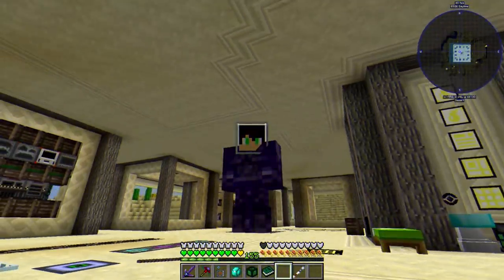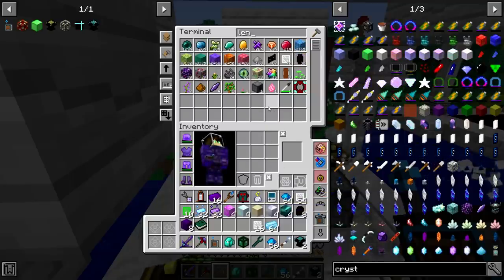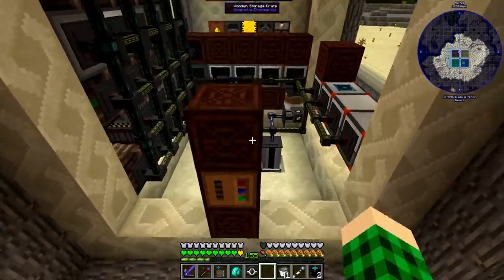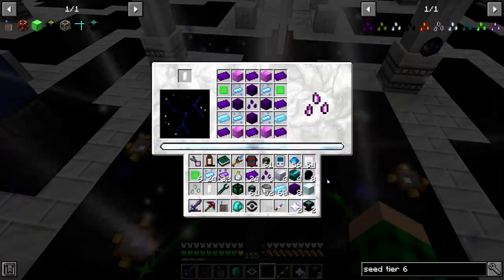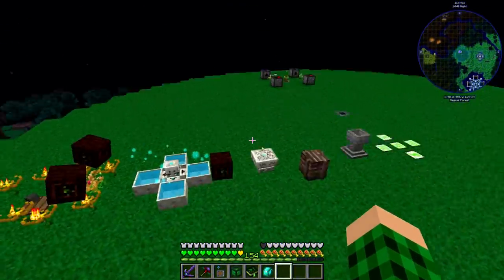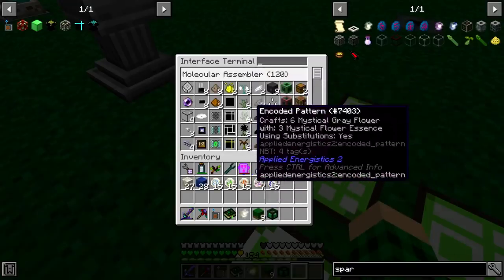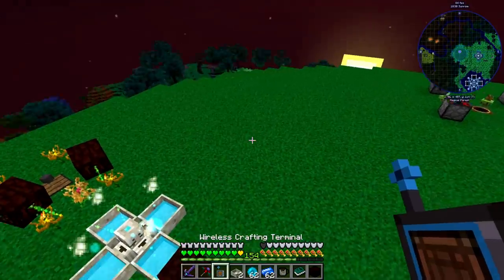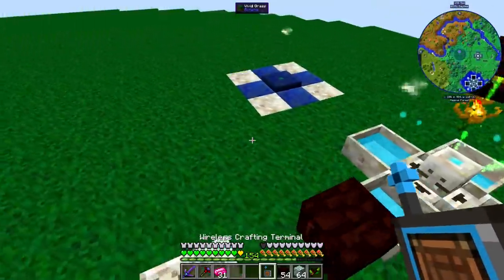Enigmatica 2: Expert - EP36 - Nether Star & Dragon Egg Seeds - Modded Minecraft 1.12.2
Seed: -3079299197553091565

About Enigmatica 2: Expert

The goal of the pack is to create all of the avaliable creative items.
Over 650 quests to guide you on amazing adventures.
Tougher mobs and tons of custom recipes.

Thumbnail Font is Minecrafter by MadPixel.